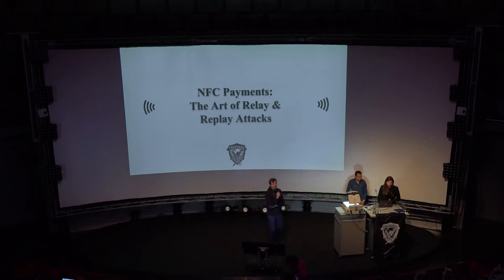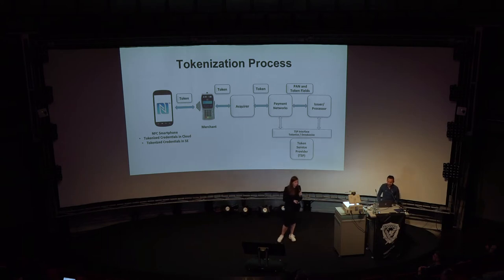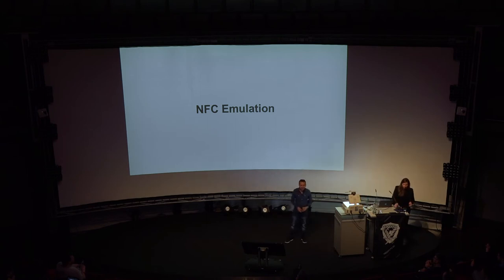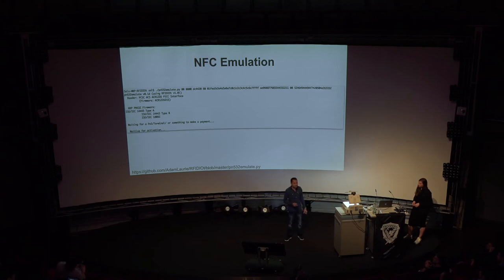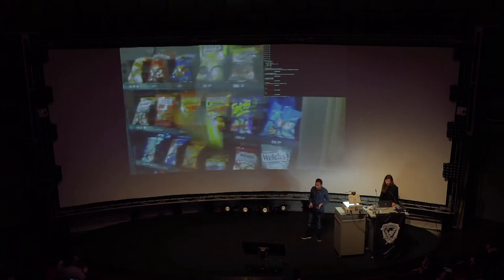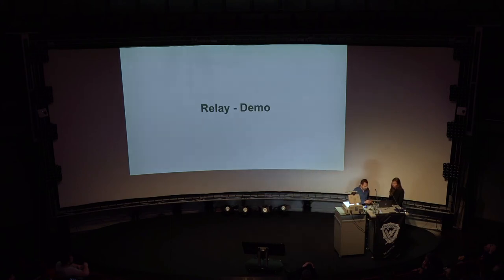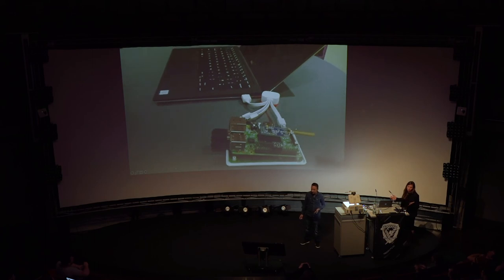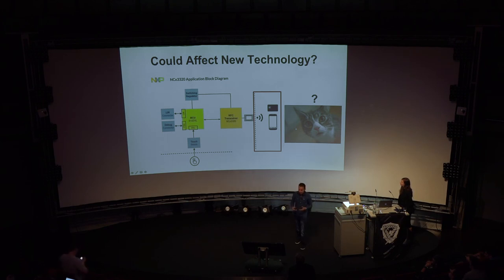TR18: NFC Payments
TROOPERS18: March 15, 2018 (at 11:30) in Track: Attack & Research

Full Title:
NFC Payments: The Art of Relay & Replay Attacks

Speaker:
Salvador Mendoza
Leigh-Anne Galloway